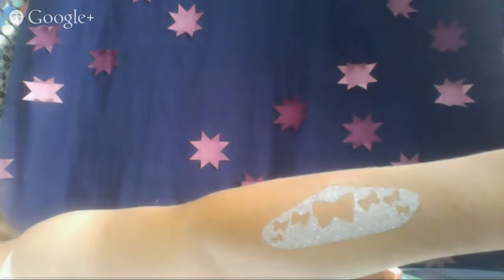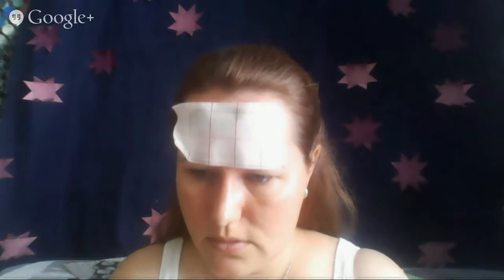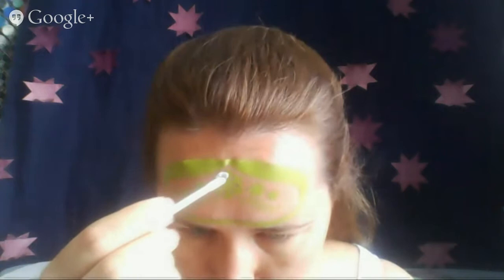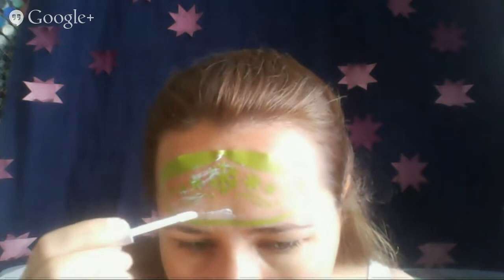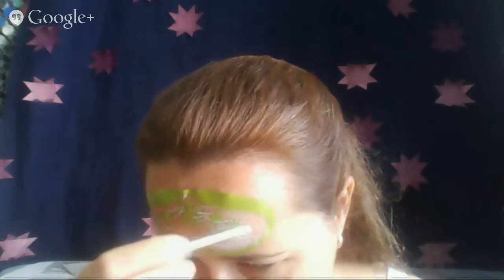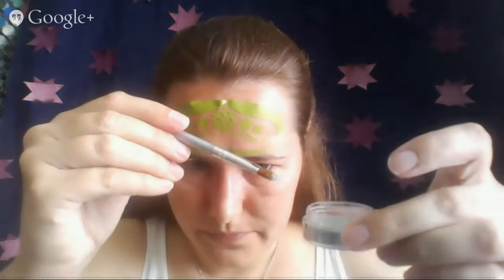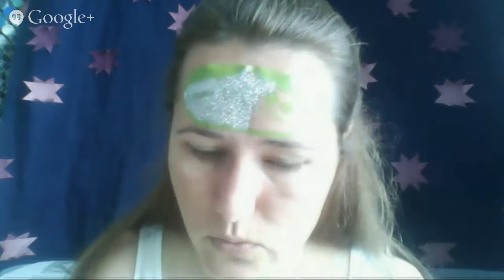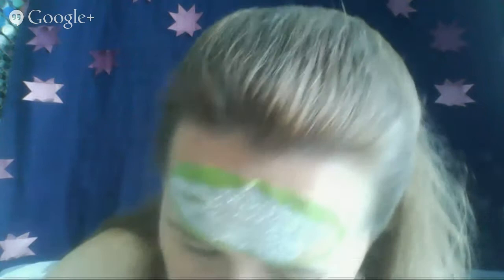Princess Elsa Crown with Tulip Body Art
Easy to make Princess Elsa Crown using Tulip body art paint and glitter!